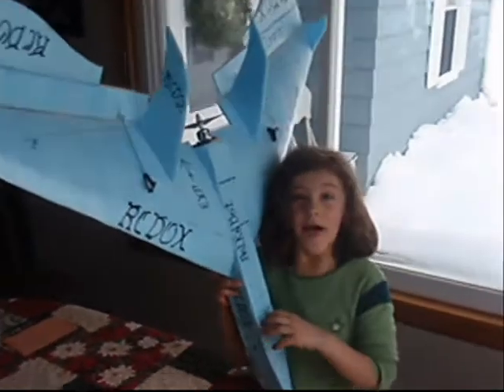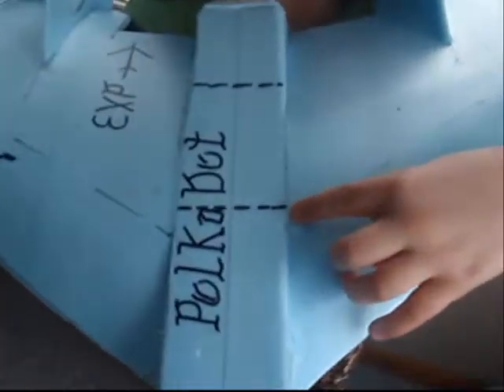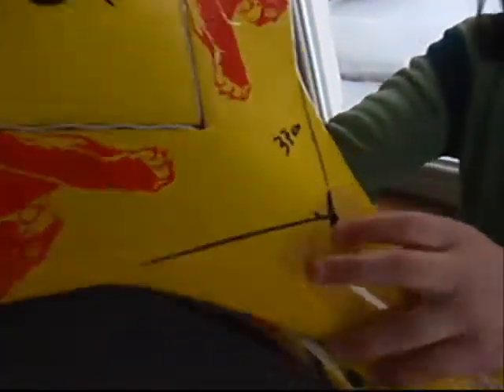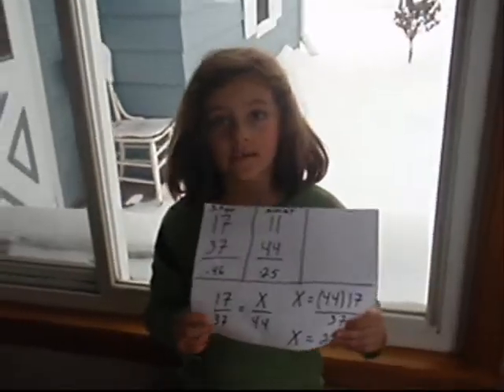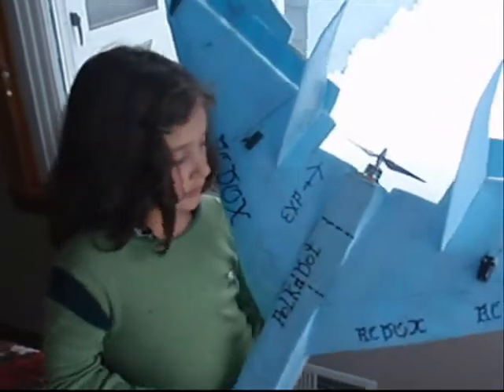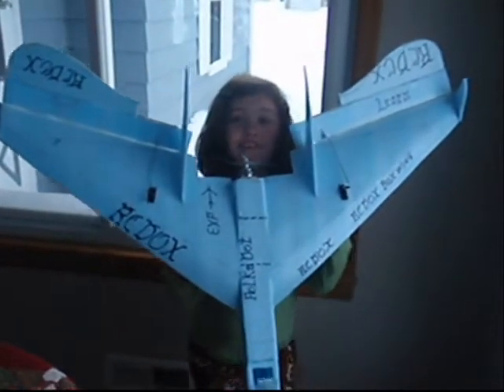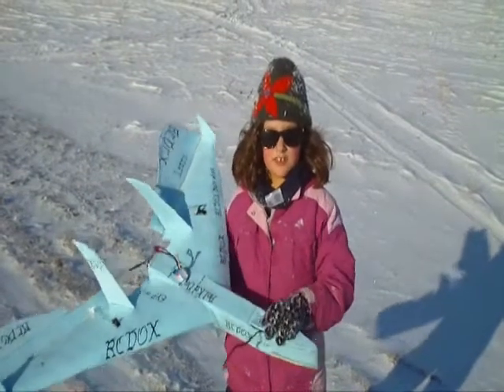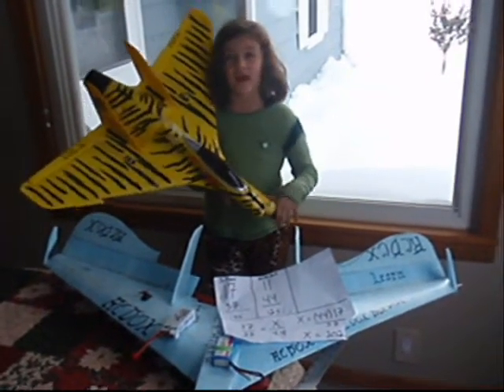RCDOX 2010 POLKADOT center of gravity change RC plane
Our v-wing POLKADOT plane was pitching down.  We added large elevons to attempt to counteract the torque downward.  These elevons where not enough.  We then moved the center of gravity back using the model of the Jetiger.  This worked.

Also see:
RCDOX 2010 POLKADOT control surface change RC plane
RCDOX 2010 POLKADOT Build and First Flight RC plane